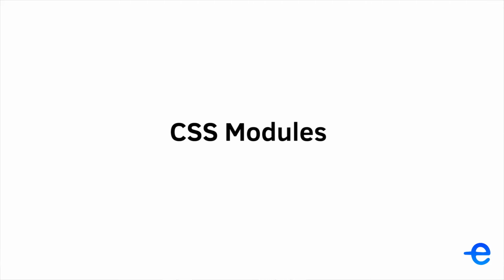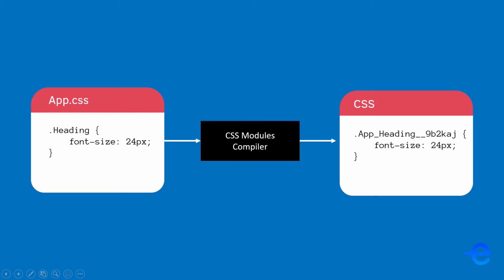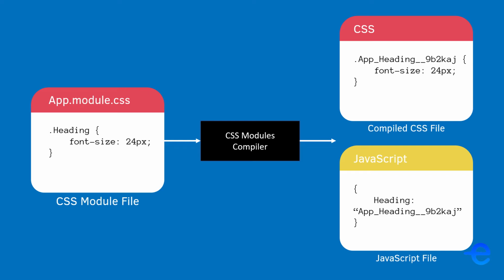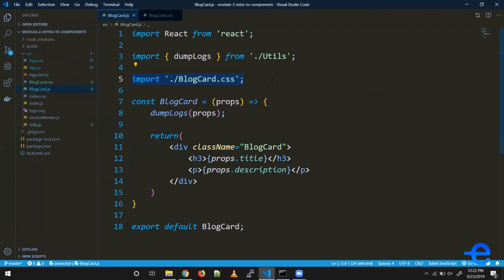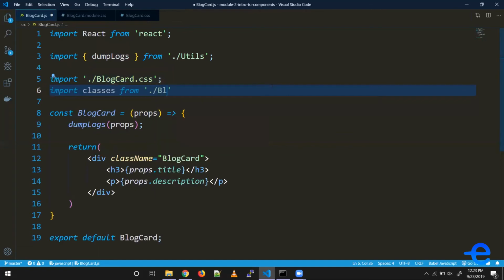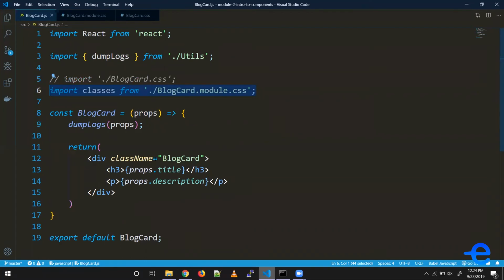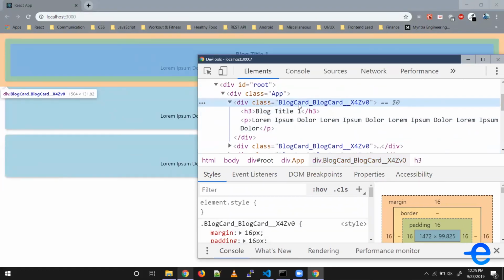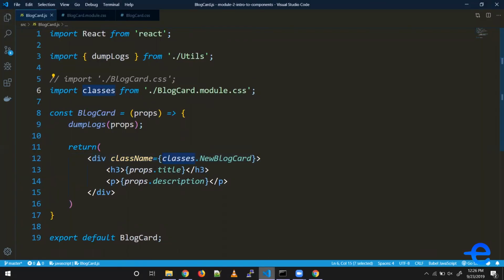ReactJS - Introduction to CSS Modules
Hey guys, in this video we will learn how to use the CSS module to localize our CSS classes. My Twitter Handle: @qaifikhan.